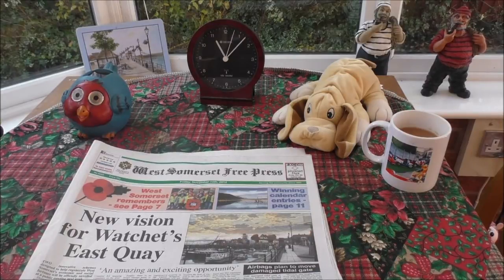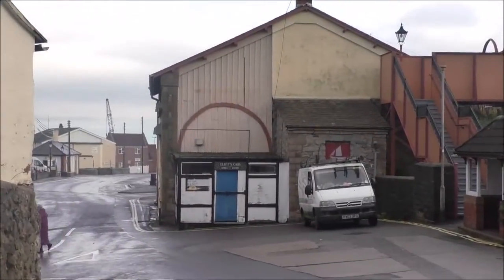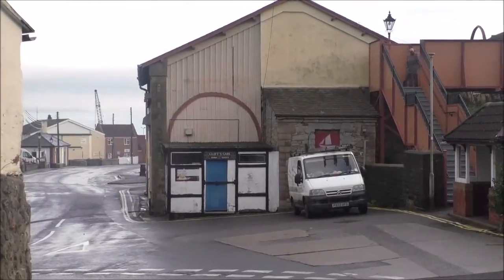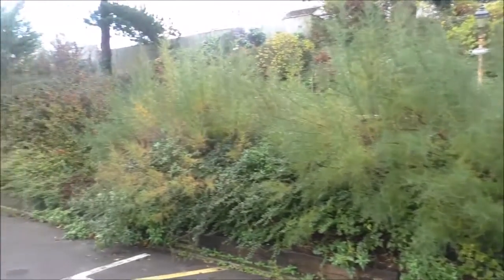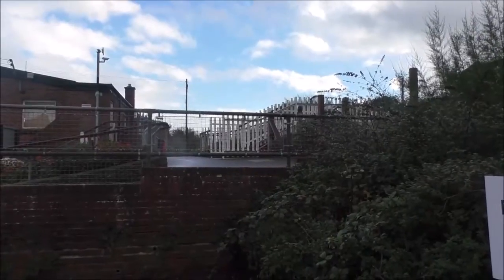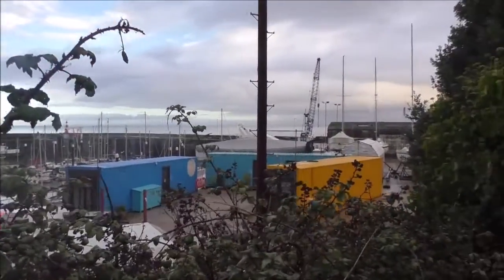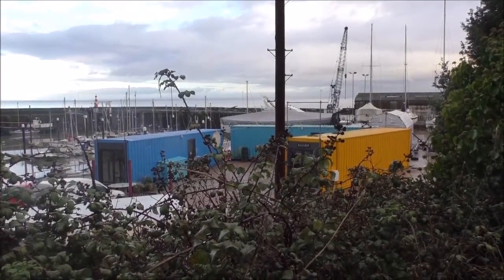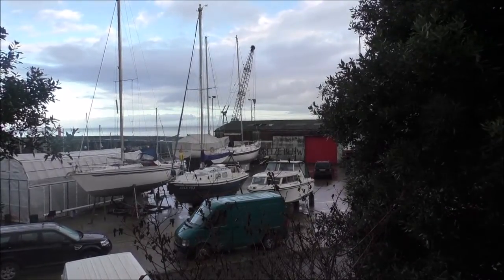NEW REGENERATION FOR WATCHET WEST SOMERSET 2014 Part 1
My recollections of what was said at the recent publiic meeting organised by the Onion Collective. It is good to find that better views of the West Somerset Railway are one of their main aims.They also have a website where you can discover more and make comments.